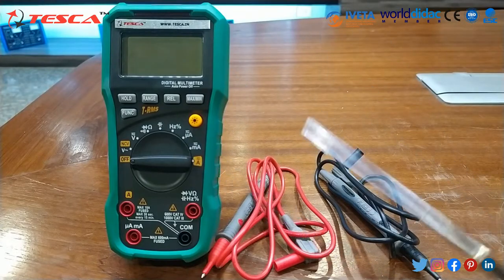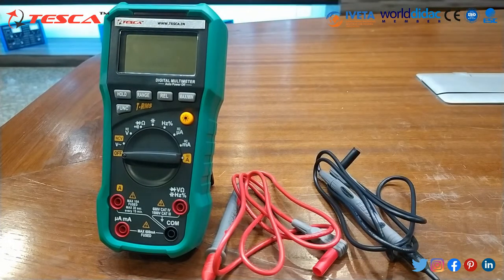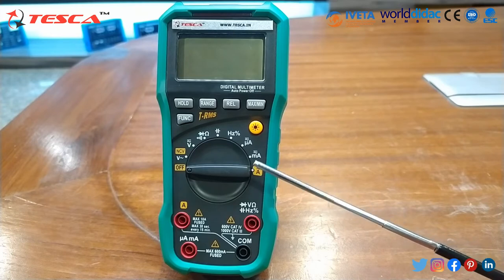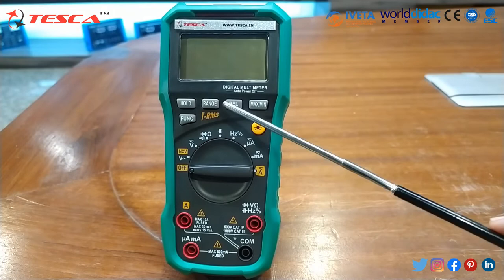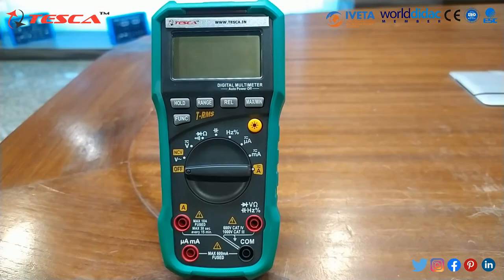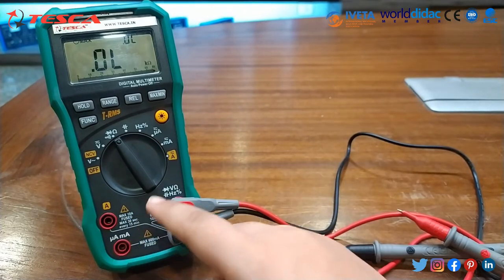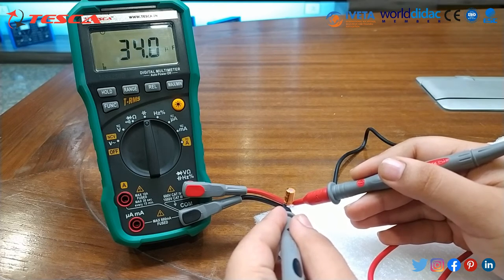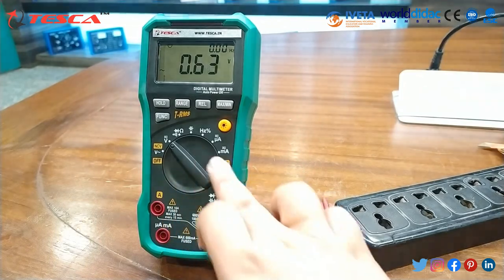Digital Multimeter Bluetooth DMM 6000Cnt. || Tesca DMM-35T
DigitalMultimeter Bluetooth DMM 6000Cnt. - TescaDMM-35T

In this video, we described the Digital Multimeter Bluetooth DMM 6000Cnt. - Tesca DMM-35T